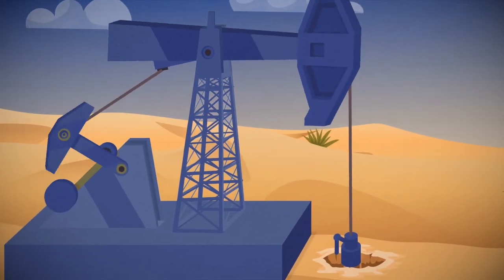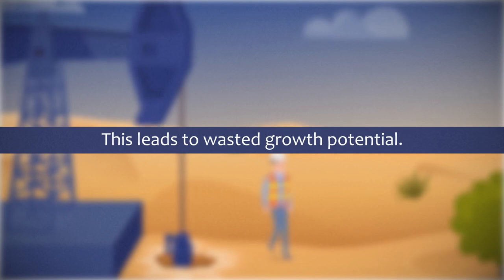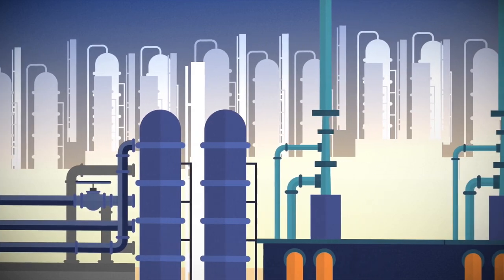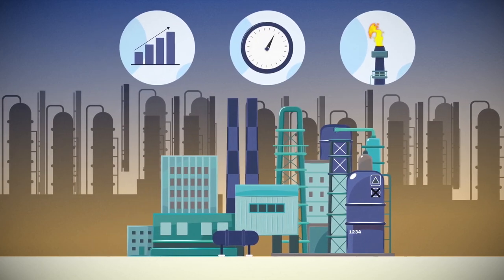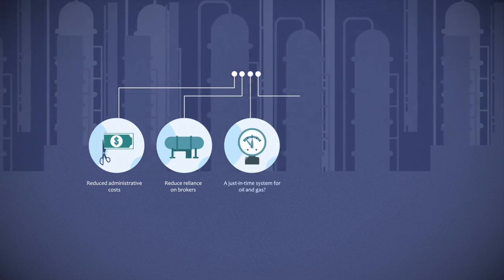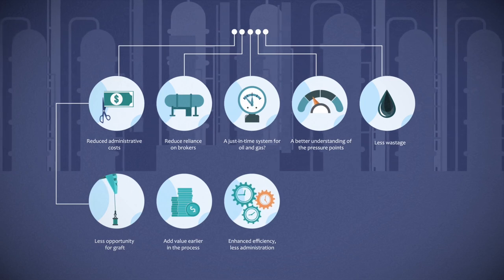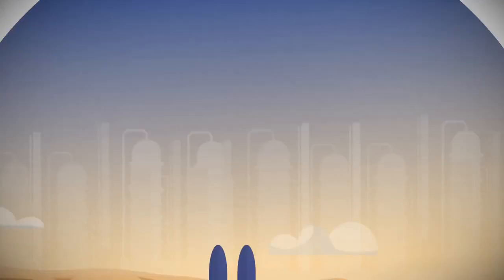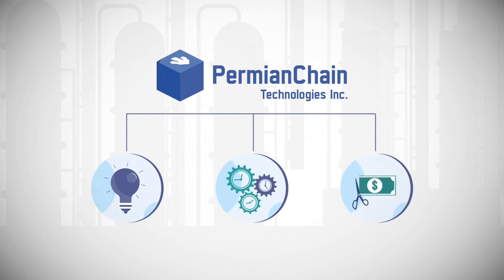PermianChain | Oil & Gas Tokenization Platform (Official Video)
In this animated explainer video we introduce the PermianChain platform’s oil and gas blockchain integrated framework and the smart contract tokenization features for sustainable financing and efficient natural gas trading.